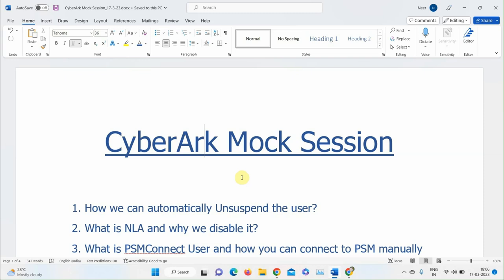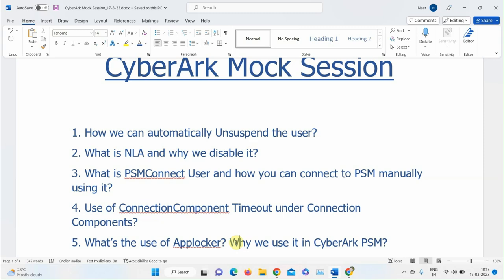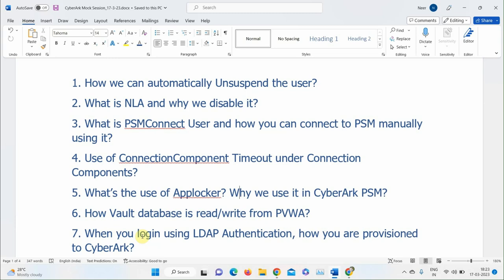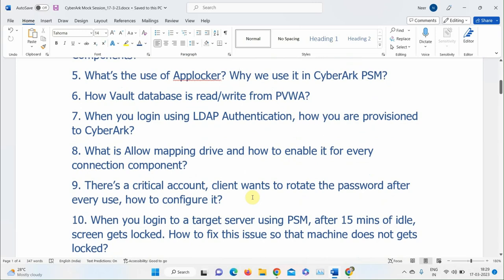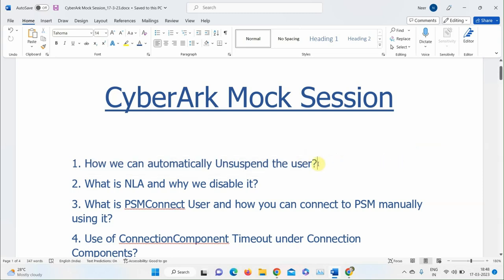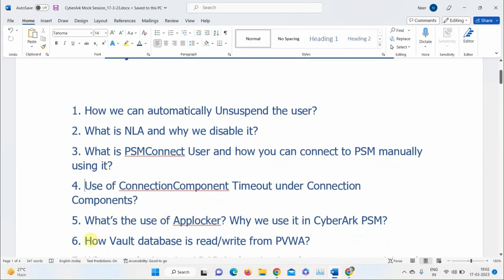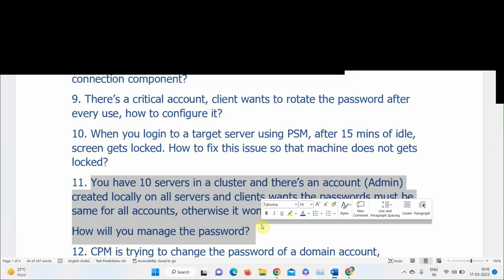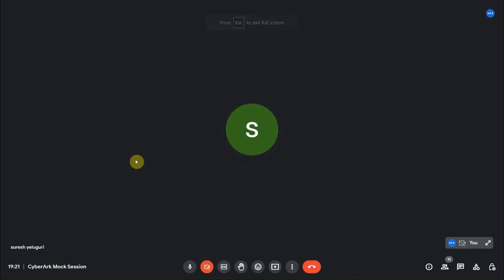CyberArk Interview Questions and Answers - CyberArk PAM Interview Questions | SecApps Learning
■ CyberArk PAM Interview Questions
■ CyberArk PAM Interview Questions and Answers
■ CyberArk Interview Questions and Answers for Experienced
■ CyberArk Interview Questions
■ CyberArk Interview
■ CyberArk Implementation Interview Questions
■ CyberArk Interview Process
■ CyberArk Interview Questions and Answers PDF
■ CyberArk Mock Interview
■ CyberArk Tutorial for Beginners
■ CyberArk IAM Interview Questions
■ CyberArk Questions and Answers
■ CyberArk SecApps Learning
■ CyberArk PAM Overview
■ CyberArk PSM
■ CyberArk PAM Demo

Cyber-Ark is Registered Trademark of Cyber-Ark Software's Ltd.